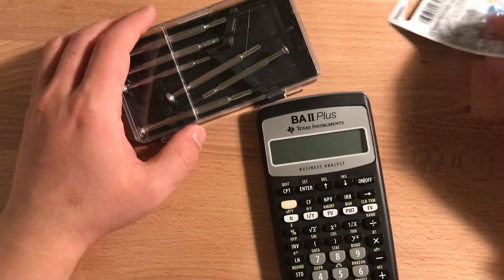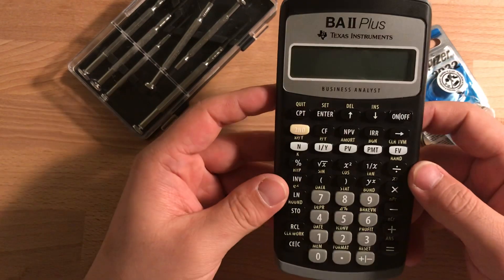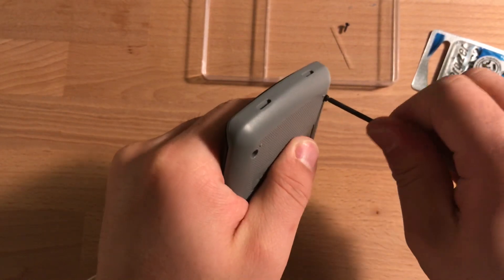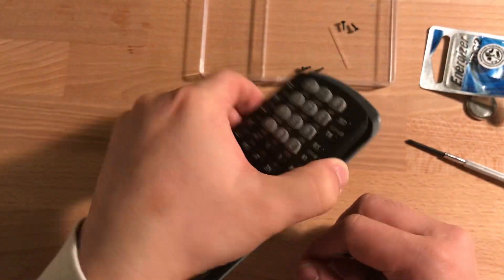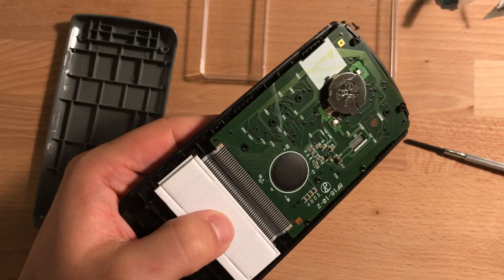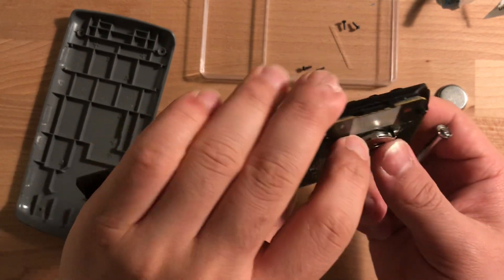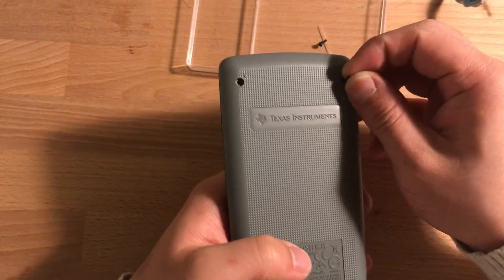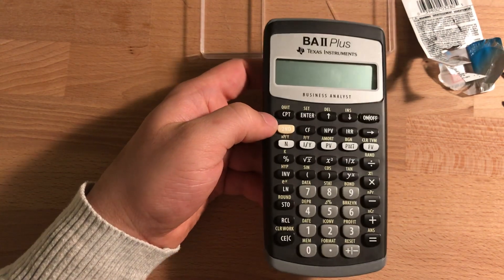How to change the battery for the Texas Instrument BA II plus